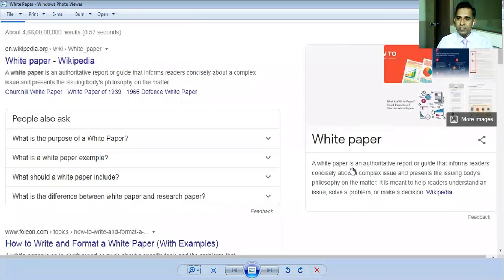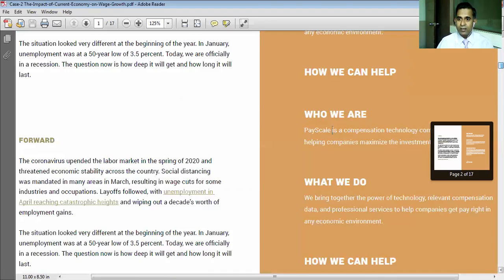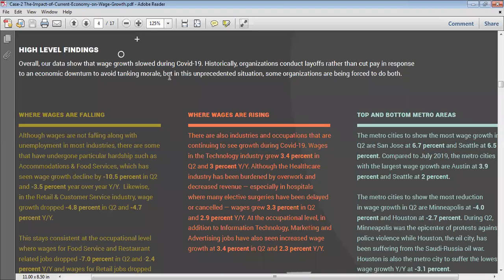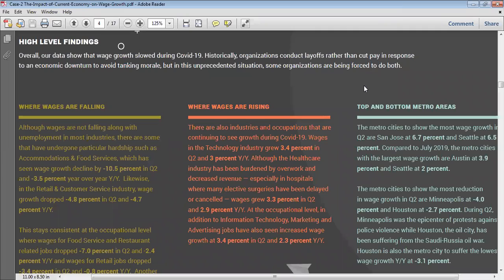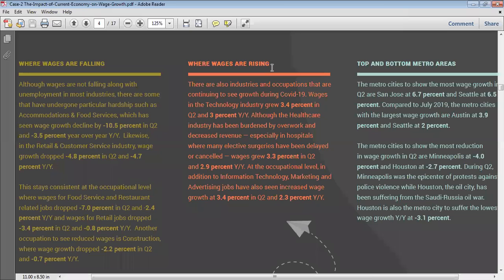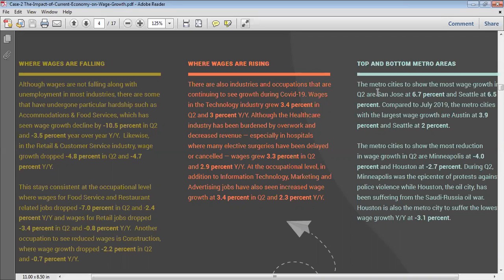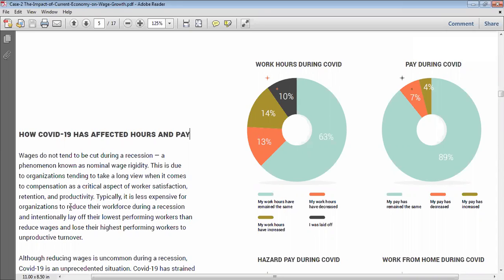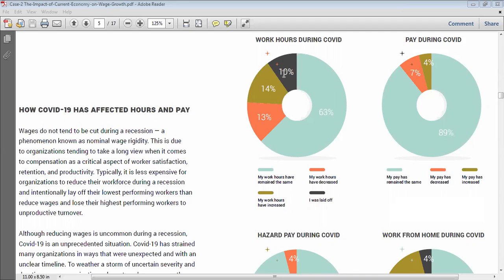CBM Case study-2 Part-1